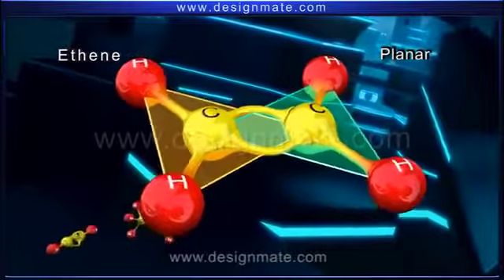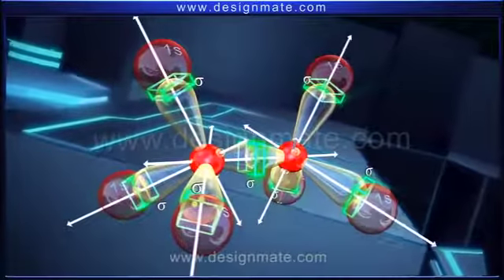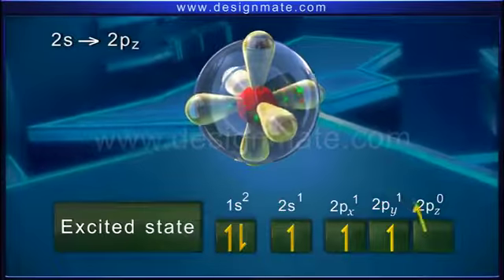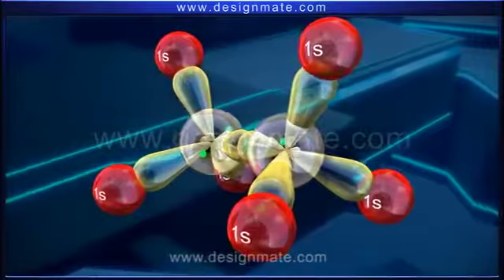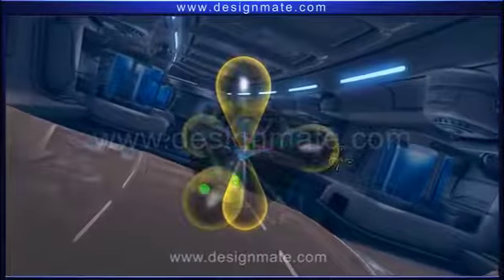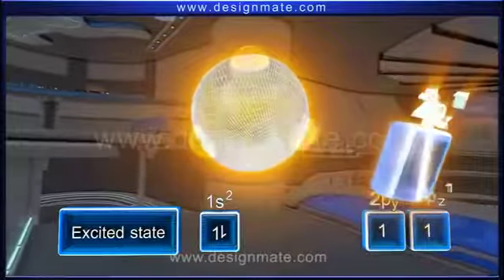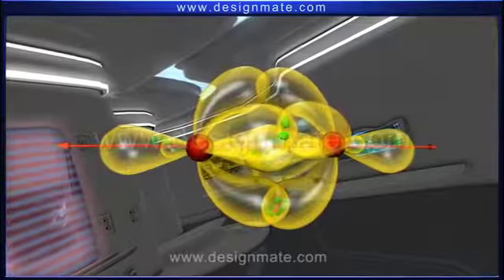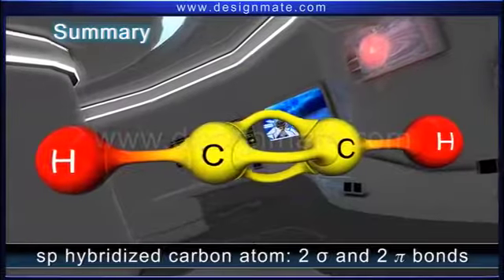3 video of science biology and mathematics(33)